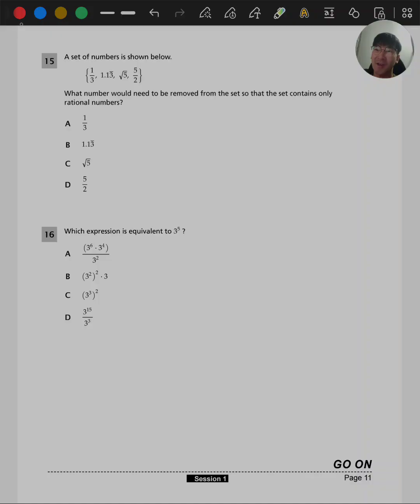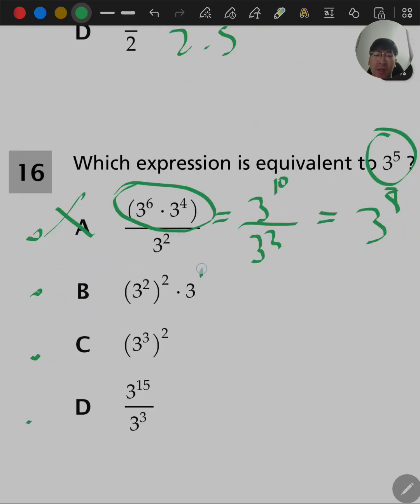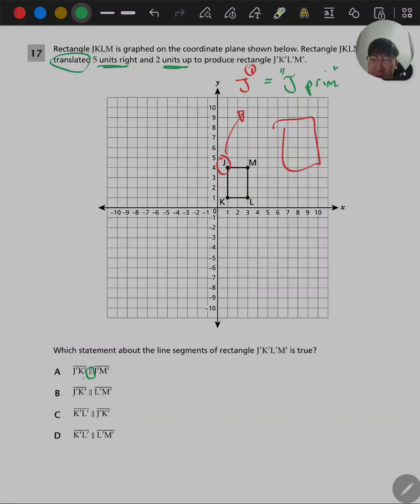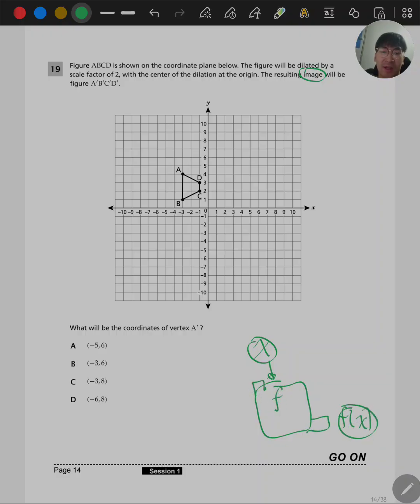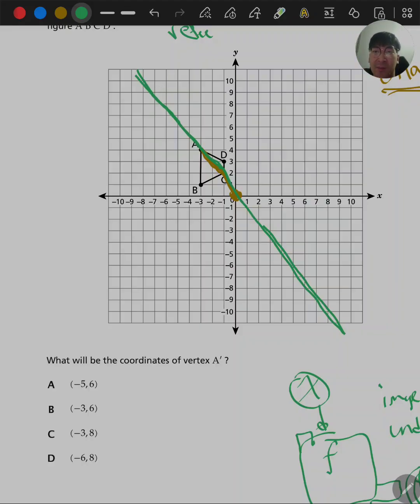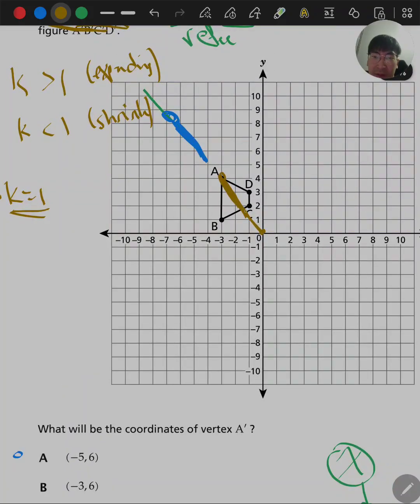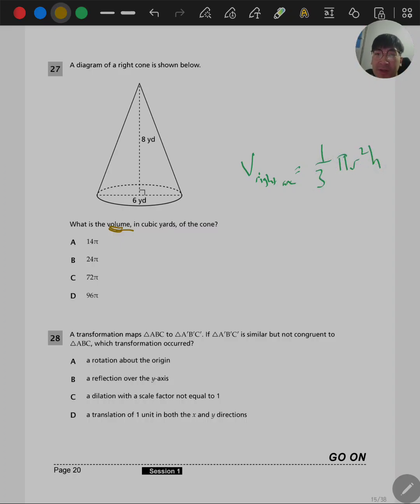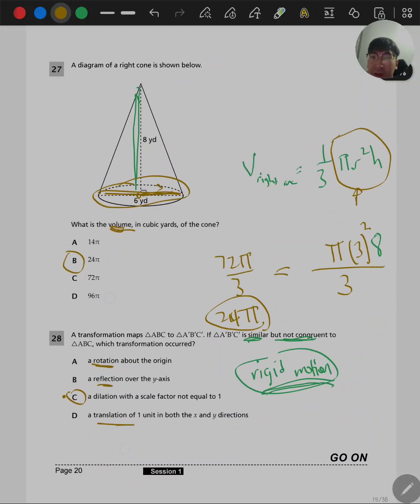2025 NYS Grade 8 Math Test pt2: 15, 16, 17, 19, 27, 28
keep going, but remember to take breaks!